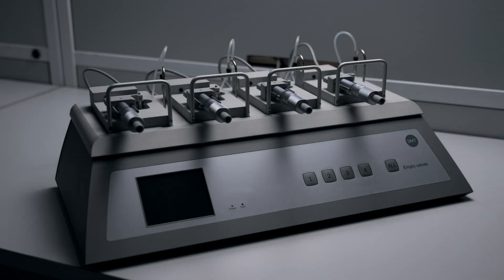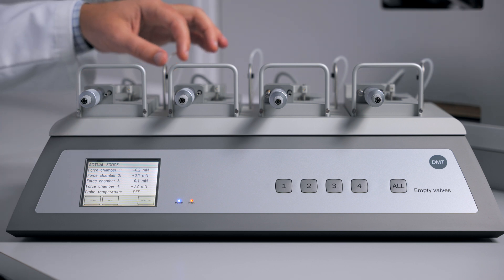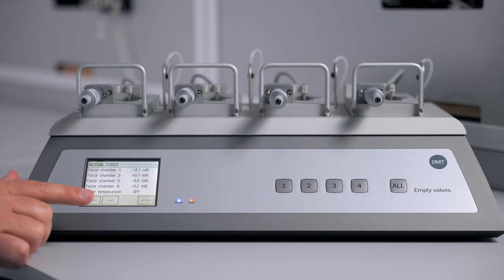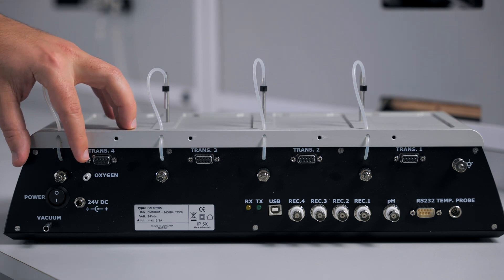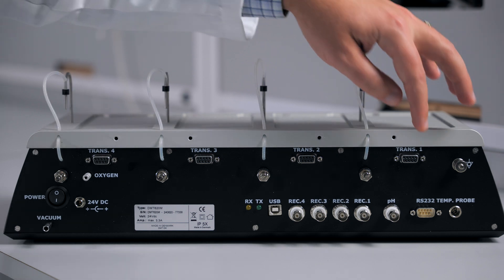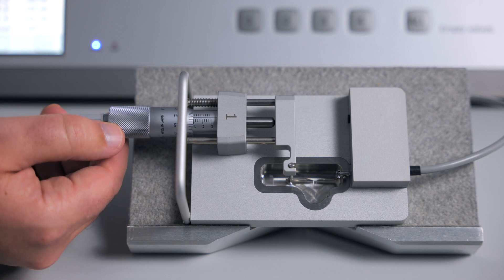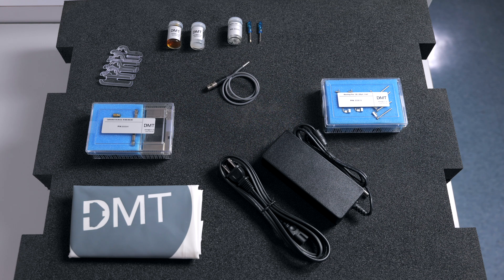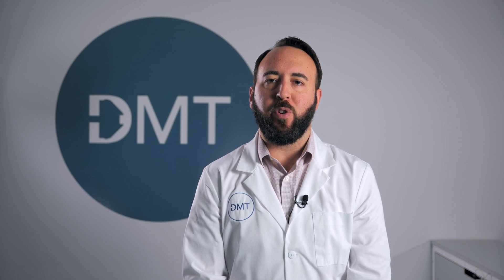System Introduction | Organ Bath System - 820MO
In this training video, you will be learning about the 820MO Myograph Organ Bath System, going over important details and accessories that come with the system.